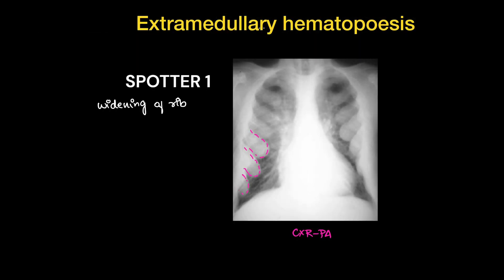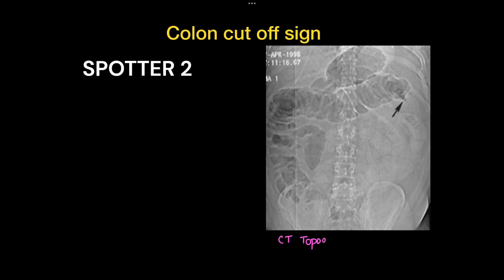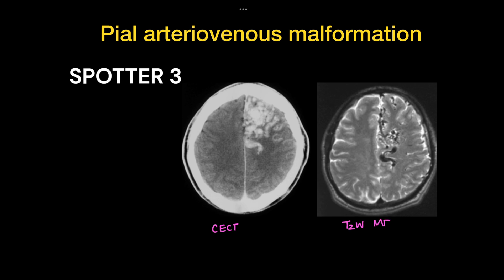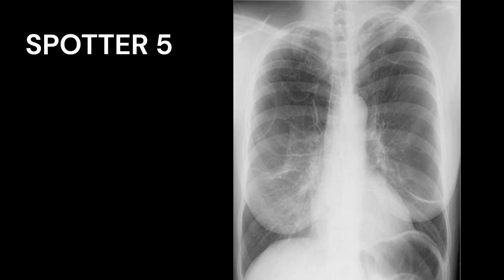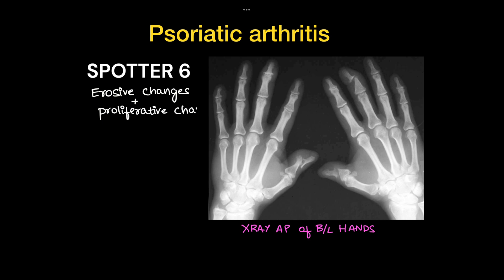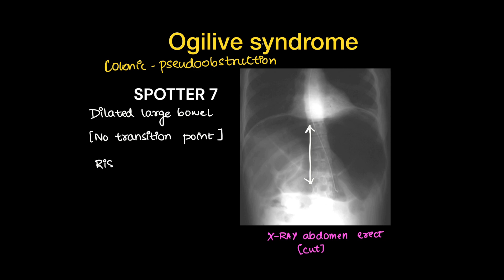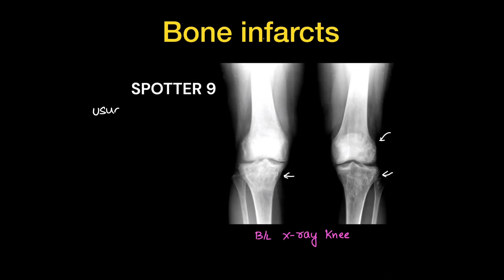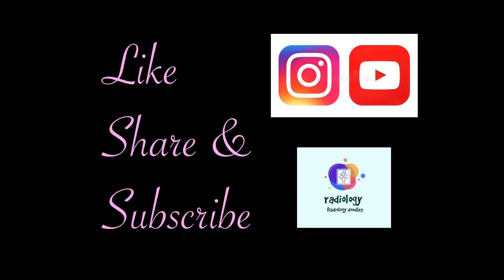RADIOLOGY SPOTTERS - MIXED BAG SET 5 with discussion. Radiology defined